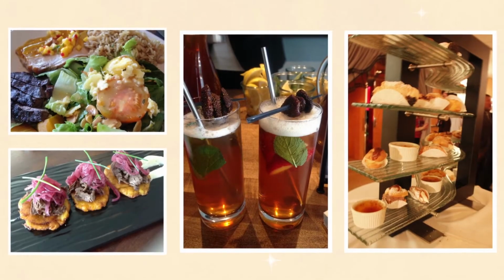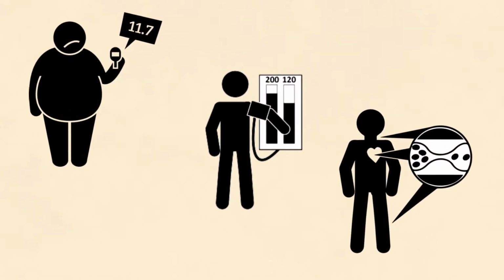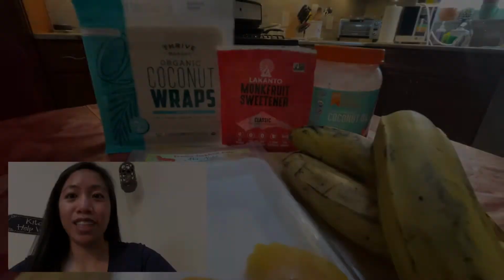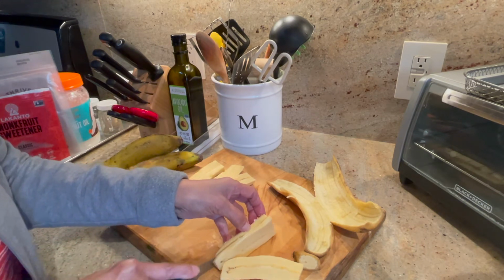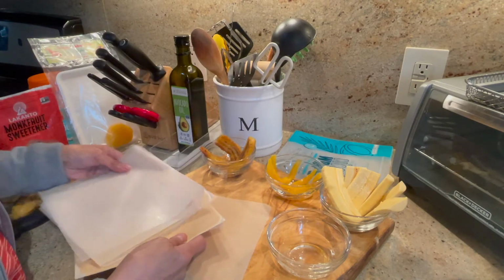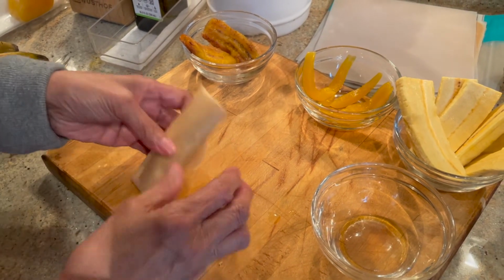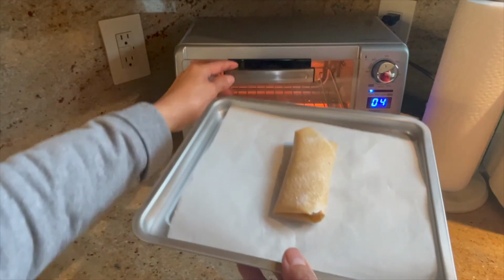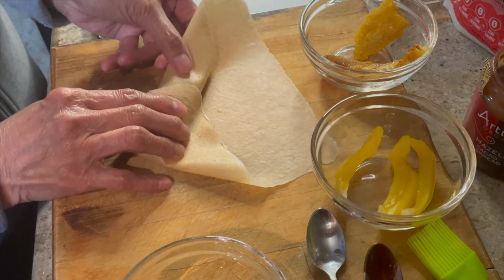HOW TO MAKE COCONUT WRAP TURON - PART 2 - HEALTHY FILIPINO DESSERT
Healthy Filipino Desserts! Learn how to make a healthier version of the popular Filipino street snack turon using coconut wraps.

👩🏻‍🍳 RECIPE

Ingredients:
1 ripe yellow plantain
Fresh or frozen jackfruit, cut into strips
6 organic coconut wraps
Organic coconut oil
Monk fruit sweetener, optional

Instructions:
1. Cut ends off of plantain. Cut into half, then cut into thirds for a total of 6 pieces.

2. Heat a pan with coconut oil. When hot, pan fry plantain until golden on both sides. About 1 minute per side. Set on a paper towel lined plate to cool and absorb excess oil.

3. On a flat surface, lay coconut wrapper like a diamond. Place 1 plantain slice towards the middle of the diamond. Place 1-2 jackfruit strips lengthwise on top of the plantain slice. Fold the bottom end of the wrapper over the filling. Tightly, but gently fold the side ends inward to meet in the middle over the filling and roll into a log. Before completely rolling, wet the pointed edge of the wrapper with water to completely seal the roll. Repeat with the remaining plantains.

4. Place spring rolls, seam side down, over a sheet pan lined with parchment paper. Lightly brush with coconut oil and sprinkle with monk fruit sweetener, if desired for a little caramelization. Bake at 250F for about 5 minutes total, 2 1/2 minutes on each side or until they are golden brown.

5. Serve warm and enjoy as a snack or dessert!

I’m making food “FLIP and Happy” as I flip traditional, less healthy recipes and provide clean and happily satisfying alternatives. I want to highlight authentic Filipino flavors, while centering on health, nutrition, and the way specific ingredients affect our bodies.

I want to invite EVERYONE to my clean-eating Filipino-American table. Sharing a meal together connects people to one another. A shared meal creates a sense of belonging. I live by the saying, “The way to a person’s heart is through their stomach.” What better way to foster this sense of shared identity — kapwa — than through inviting others into your world of flavors while making it healthy and nutritious too! Kain na tayo! (Let’s eat together!)